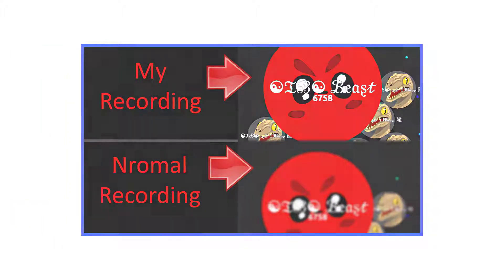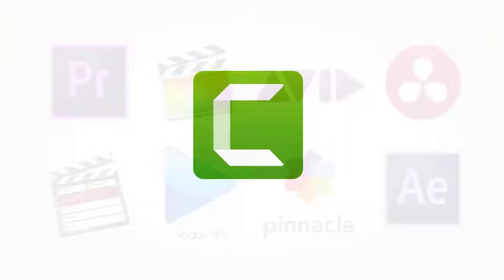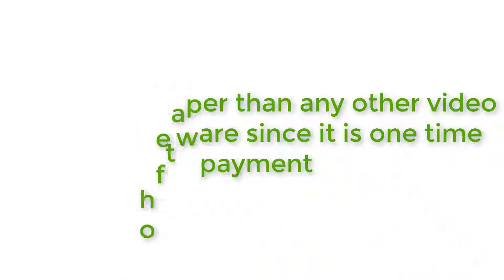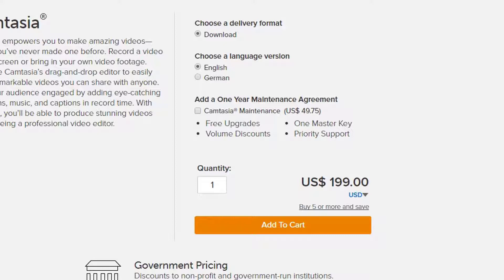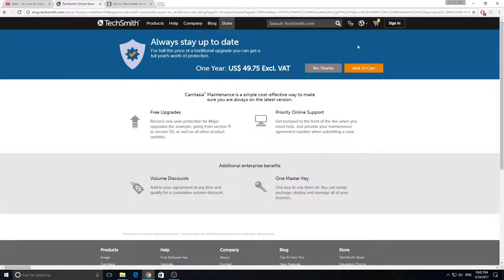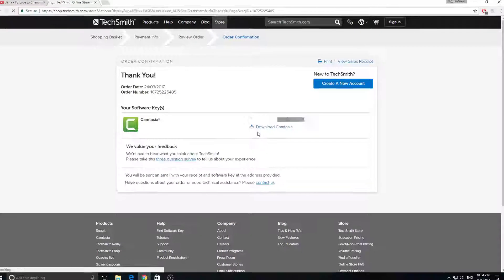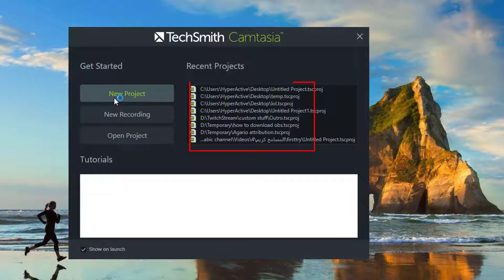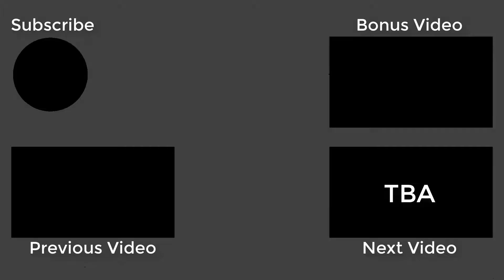How to Download and install Camtasia Studio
How to download Camtasia Studio

in this video I show you how to install Camtasia Studio on your PC
it is a cheap yet very powerful software to begin with.